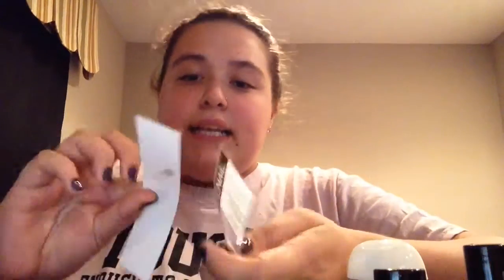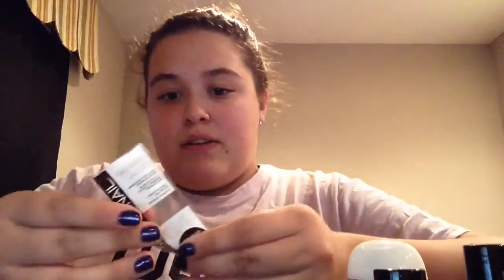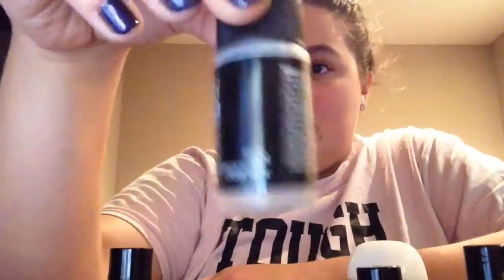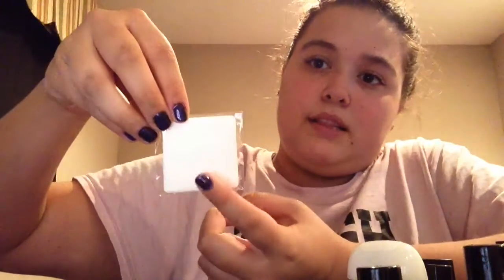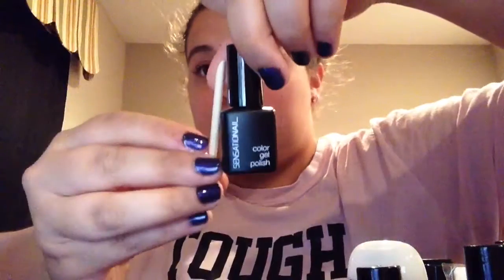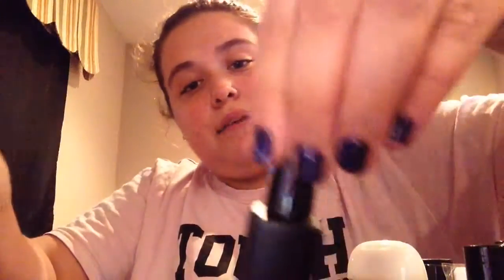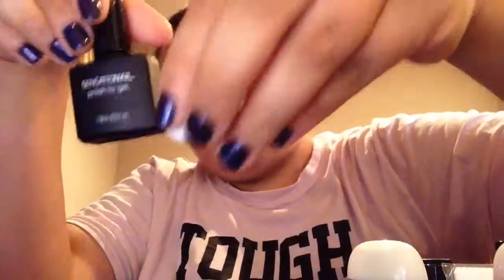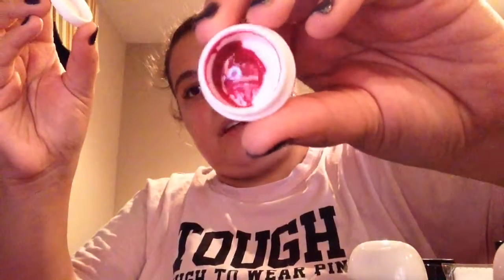Nail time with Alexis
Sanp xoxoxo_14089